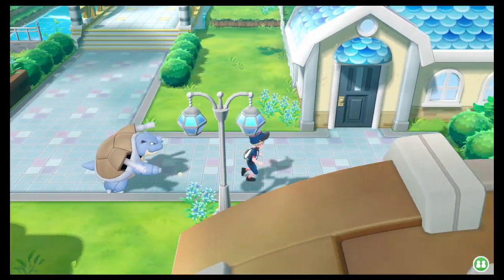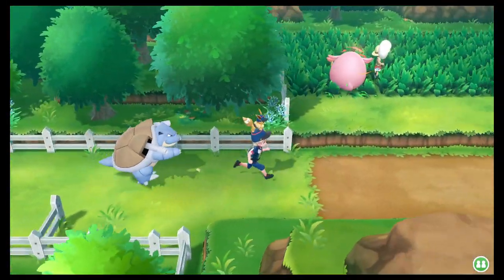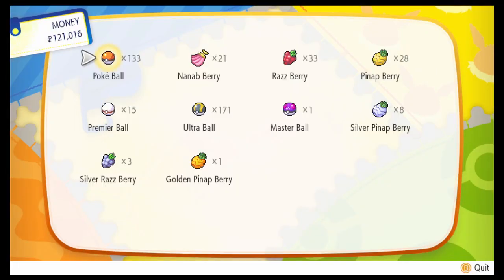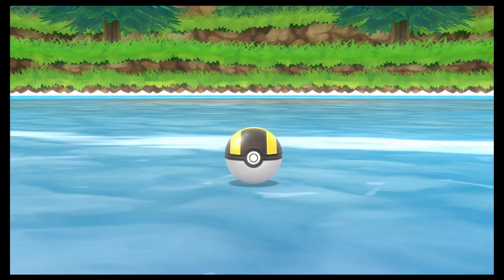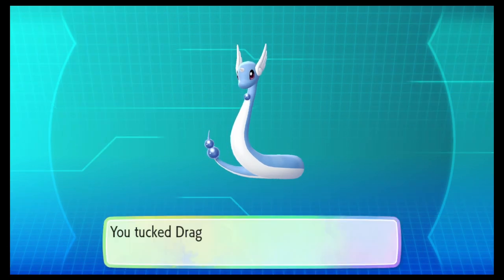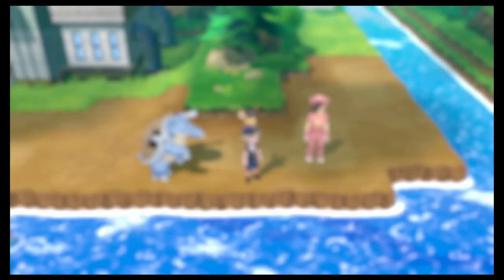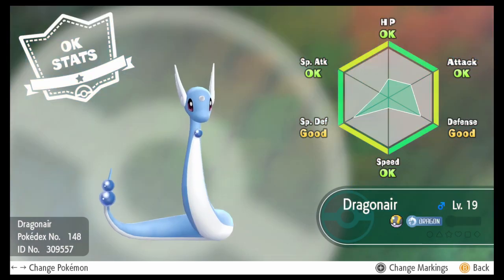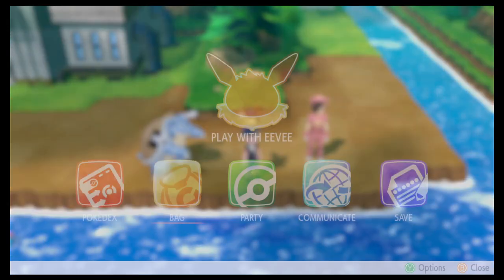How To Catch Dragonair - Pokemon Lets Go Eevee - Gameplay Part 12 Walkthrough - Nintendo Switch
Use these codes to save money
Extra 5% Order Over $49, Code: Anime
Extra 7% Order Over $79, Code: Senpai
Extra 10% Order Over $99, Code: Daisuki.

The Video Was meant to be how to catch Dratini but i found Dragonair  so now its how to catch Dragonair.